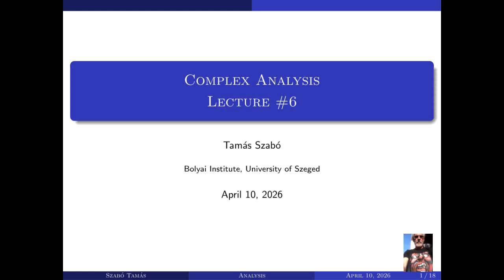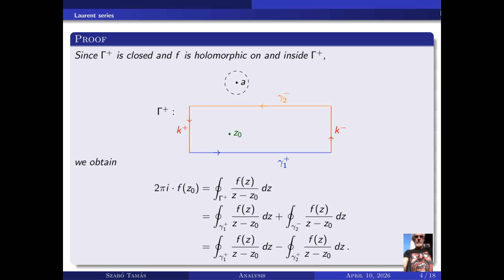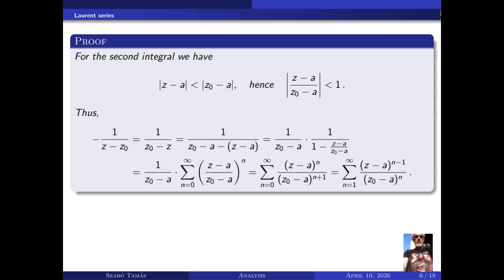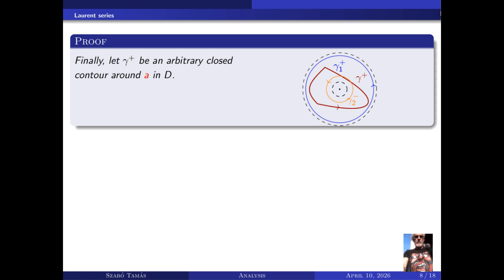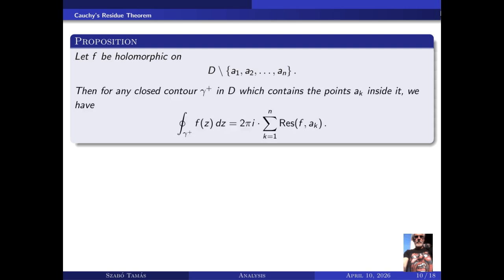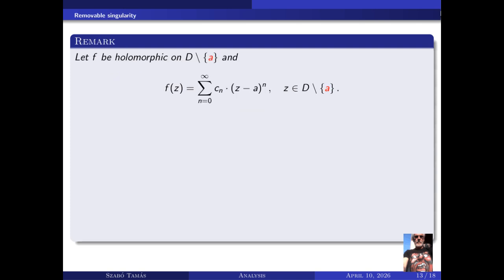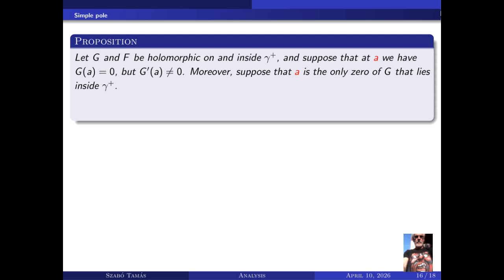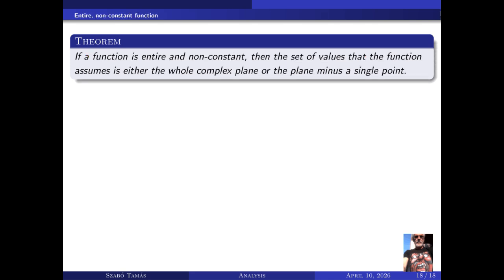Lecture on Complex Analysis #06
Laurent series, Residues, Singularities